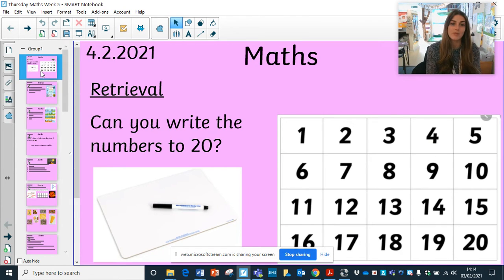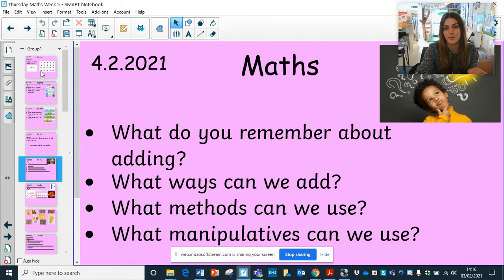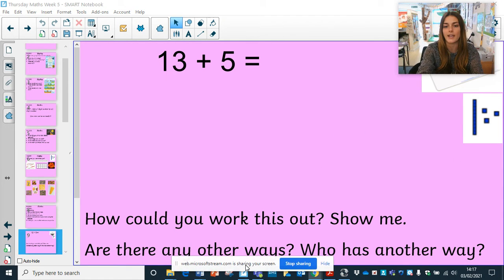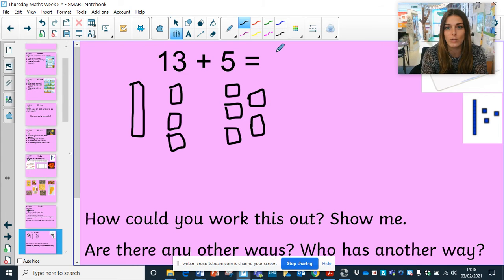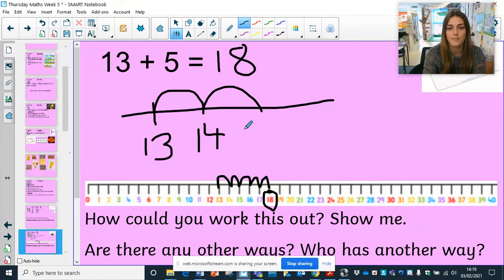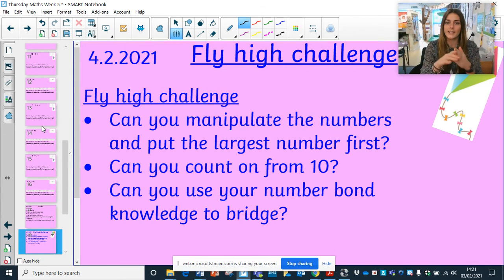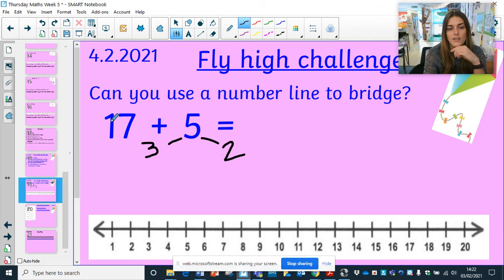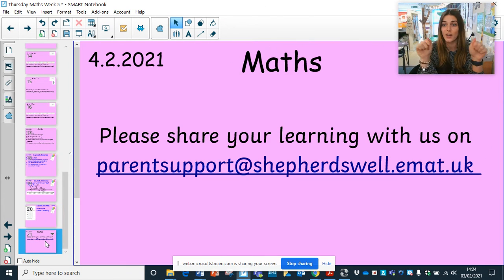Thursday Maths Week 5